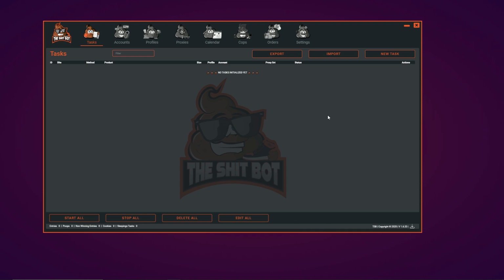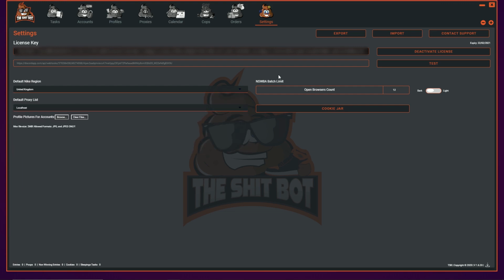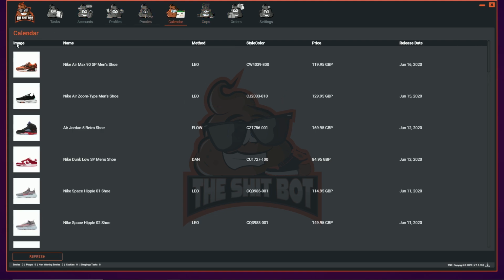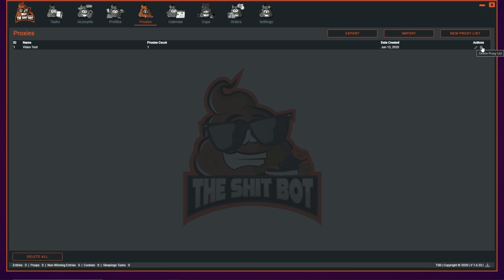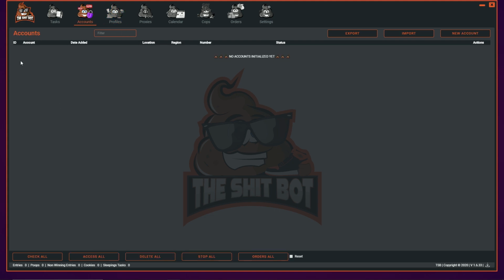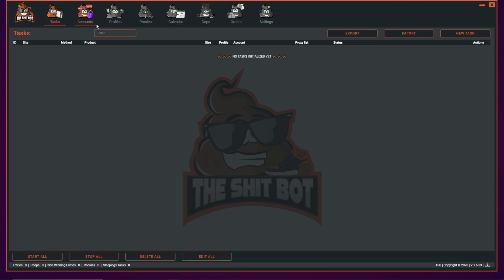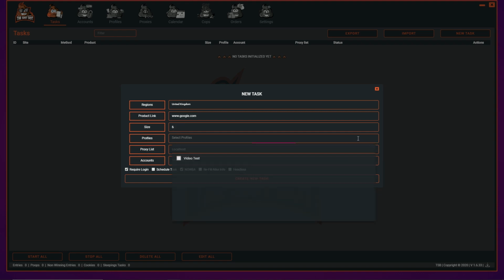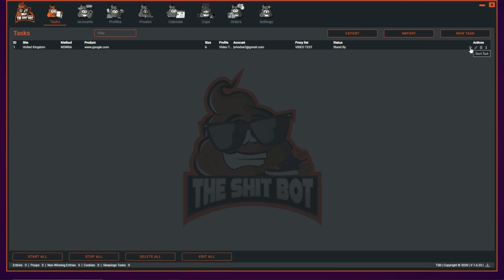The Shit Bot Overview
🤝 Rent The Shit Bot from Cop Supply Rentals

We give a complete overview of all the features within TSB. Our walkthrough is insightful for those of you that are thinking of buying TSB.